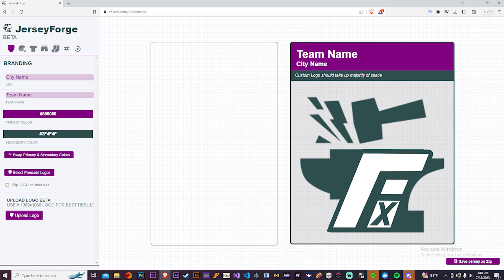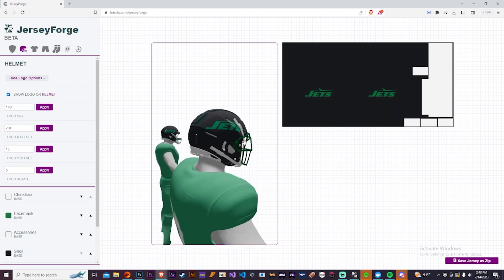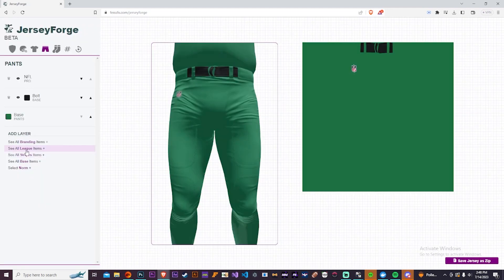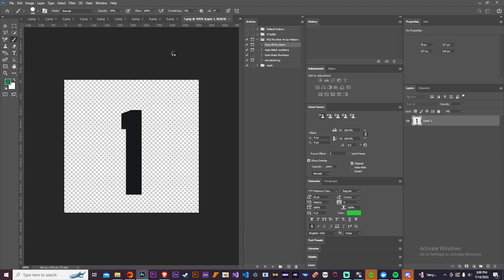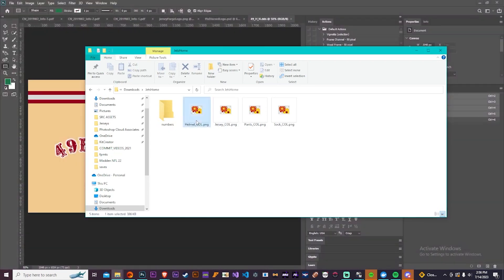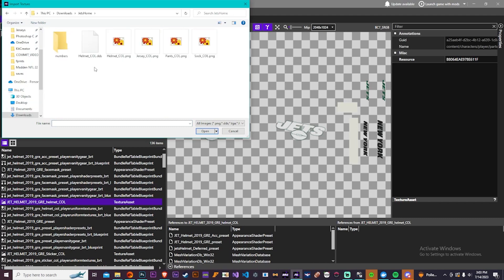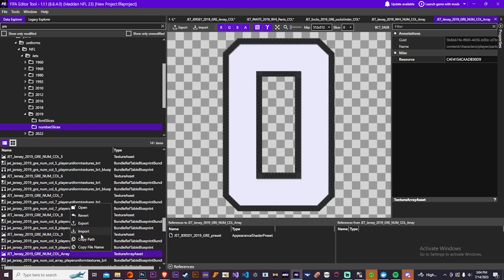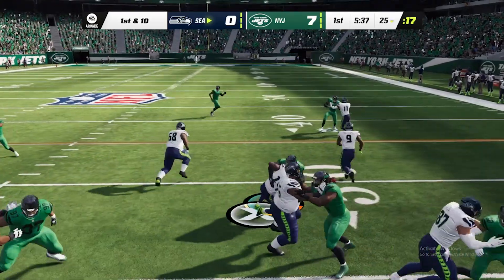CUSTOM JERSEYS IN MADDEN!? JerseyForge Tutorial - Modded Madden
Make custom uniforms for madden PC